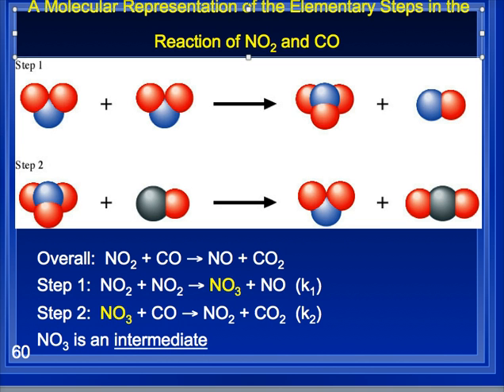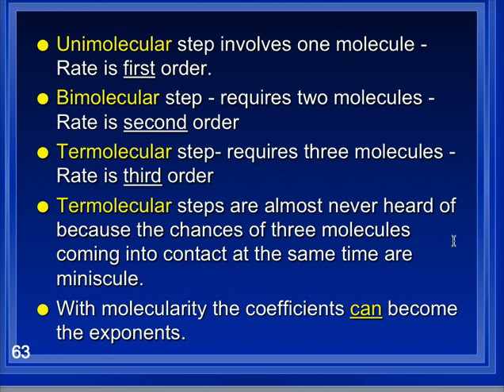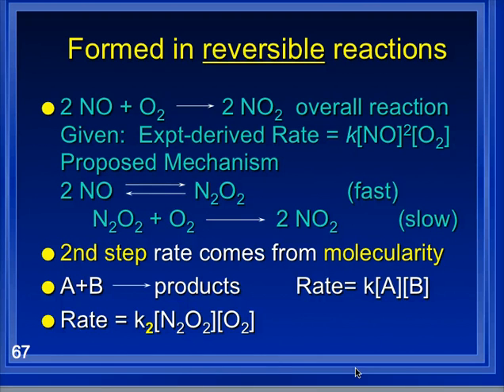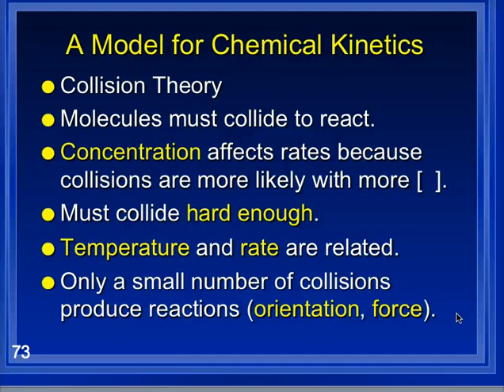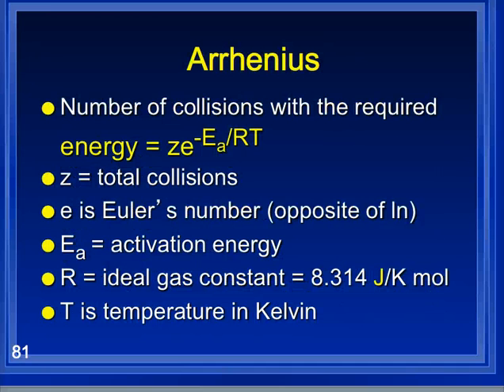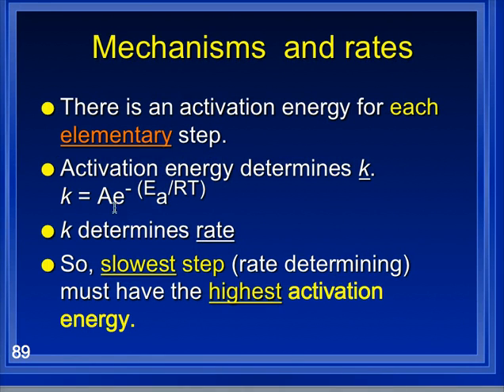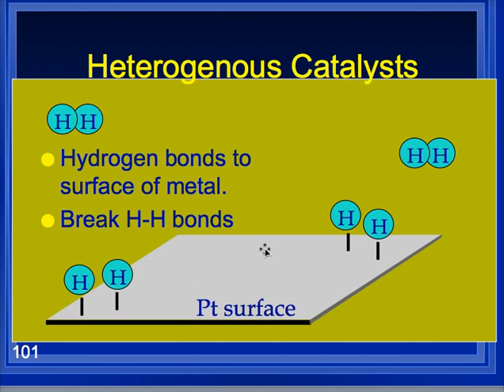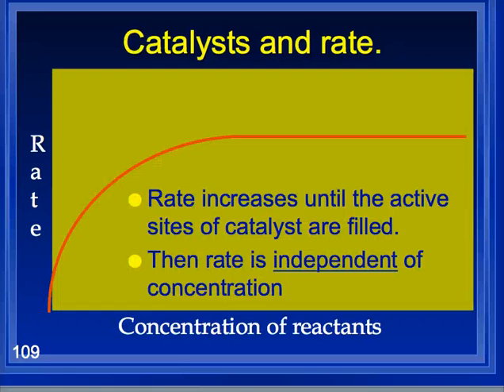AP CHem Mechanisms & Catalysts